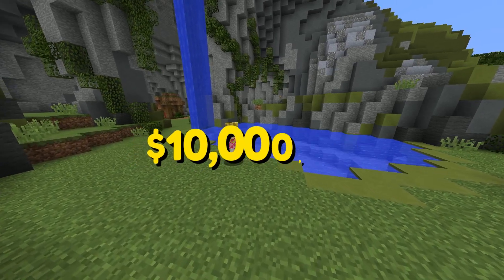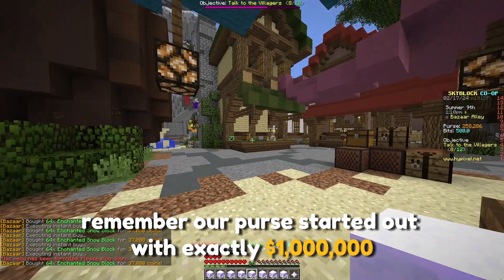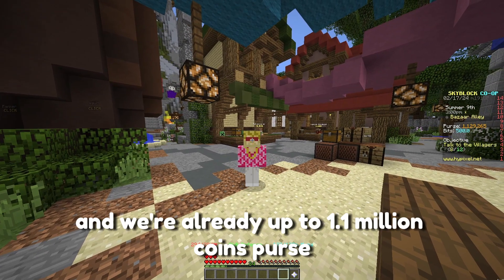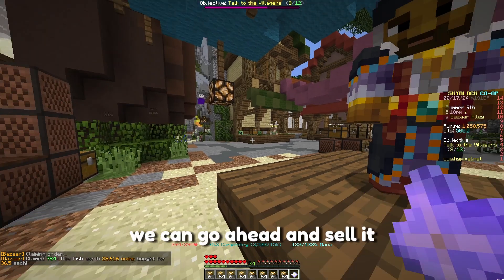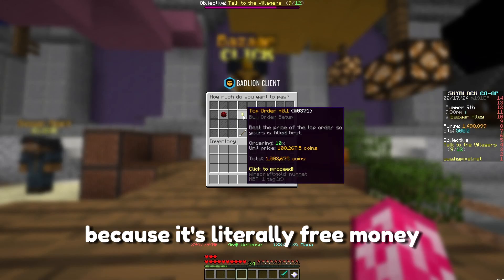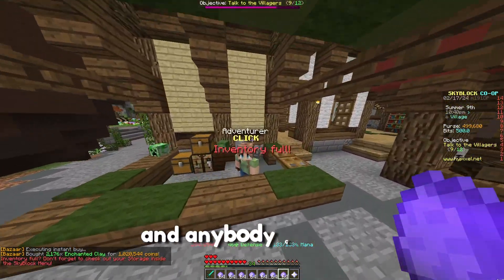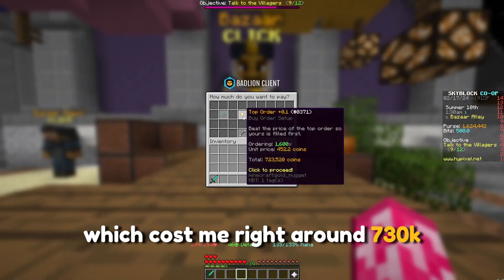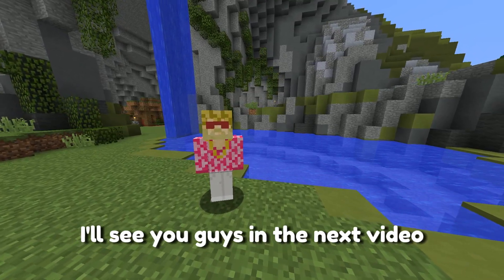These 5 Flips Will NEVER Die | Hypixel Skyblock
Wanna give me contraband? Or play with me? (jk...unless) IGN: LSavage6
Please refrain from reading the following text: This Minecraft YouTube content centers around Hypixel, a server hosting various games like Bedwars, Skywars, and the extensive MMORPG, Hypixel Skyblock. Well-known players like Dream, Technoblade, and Tommyinnit are part of the Hypixel community. Hypixel Skyblock, the server's most popular game, features items such as the Hyperion, Necron armor, Storm armor, overflux, plasmaflux, the 50mMidas sword, Aspect of the end, Aspect of the dragons, valkyrie, and more. Challenges like duping, irl trading, and scamming persist in Hypixel Skyblock.

This informative piece also touches upon the addition of a new farming island with the unique Golden Ball item. Noteworthy topics include the Rat pet, Swavy, Timedeo, Fairy Soul Guide, Money Making Method, Refraction, Dungeons necron floor 7, Master mode, and the recent nerfing of the strength stat impacting classes like Berserker and Archer. Sword swapping and bonemerangs have been removed by Hypixel admins, and giants sword, as well as the Astrea, face challenges.

The content creator discusses a range of aspects, from Hypixel Skyblock tutorials to dungeons guides, highlighting issues like negative strength due to the Soul Eater enchant and calling for a buff to archer. The Hyperion voiding incident is shared, along with admiration for popular figures like Technoblade, Dream, Tommyinnit, Swavy, and Thirtyvirus.

The text delves into the YouTuber's rapid growth in subscribers, the introduction of the SMPS similar to the Dream SMP, and milestones achieved. The Hypixel admins' release of an enderman slayer boss quest is discussed, emphasizing its difficulty and the need for a guide. The Juju bow, warden helmet, and Necron Armor are praised, while a personal scamming experience involving a Strong Dragon Chestplate is shared. The creator's encounter with the new game master rank, ban on Hypixel, and issues with the anticheat Watchdog are recounted.

Various Hypixel-related terms are mentioned, including dungeons, Terminator bow, god potion, recombobulators, Rend VS Soul Eater ultimate enchantments, Legion, Chimera, and server downtime due to large DDOS attacks. The content clarifies what it is not, including an auction flipping tutorial, bazaar flipping tutorial, or a money-making method video. The potential disruption caused by the mini wither and the desperation of scammers in Hypixel Skyblock are touched upon. Finally, the assertion that the MELON HELMET is the NEW BEST HELMET IN HYPIXEL SKYBLOCK is made, accompanied by a shoutout to QUAGLET and an apology for the lack of additional information.